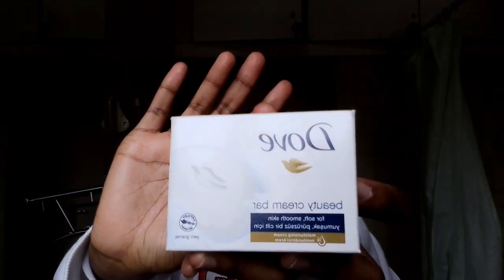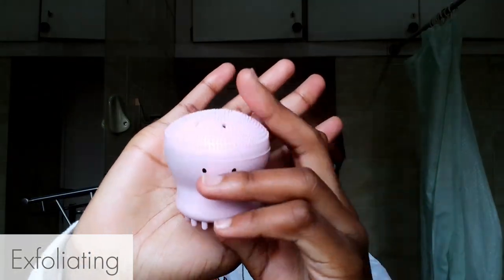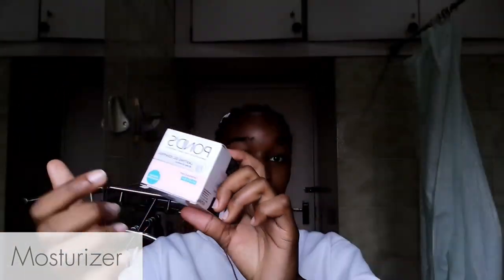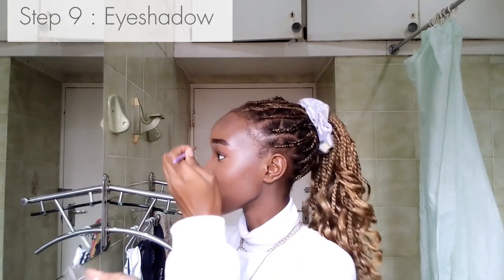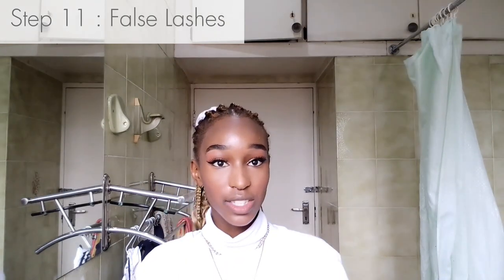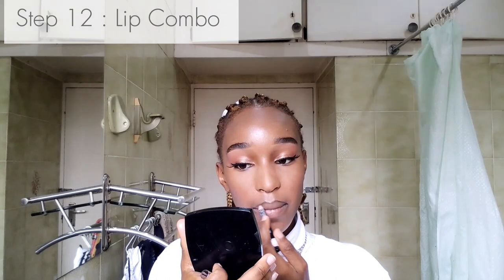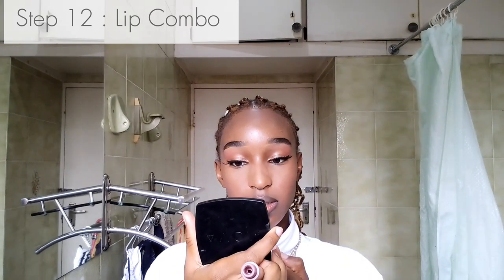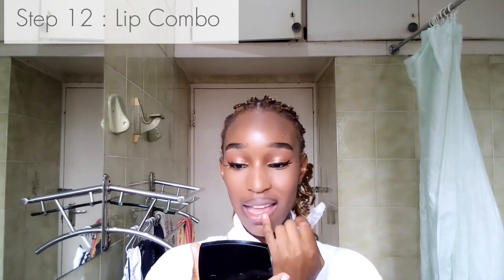pretending I'm in a vogue beauty secrets video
Hey lovers , In this video I act like i am apart of a VOGUE Beauty Secrets video , I bring you guys along on a make up tutorial + a skin care .  🤍🦋

The tiktokers video I used is @florenceoginni .